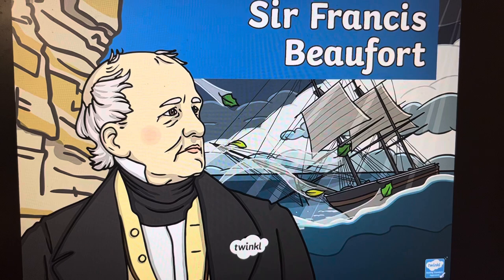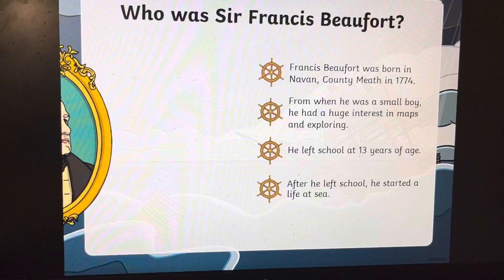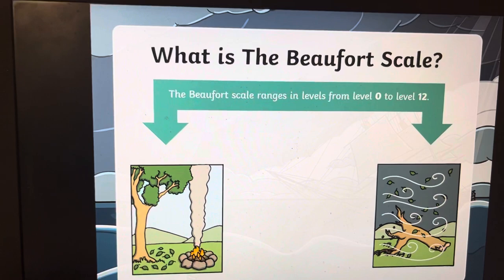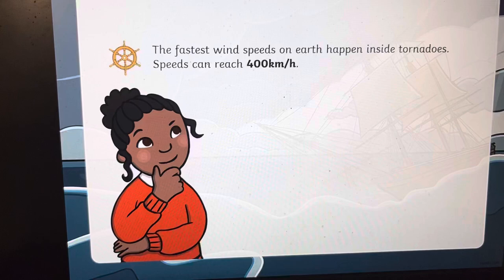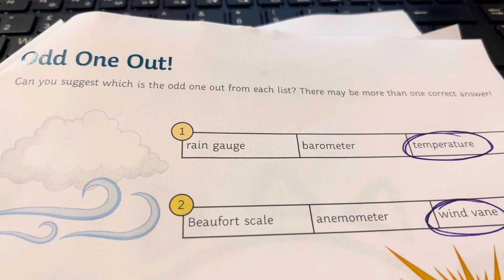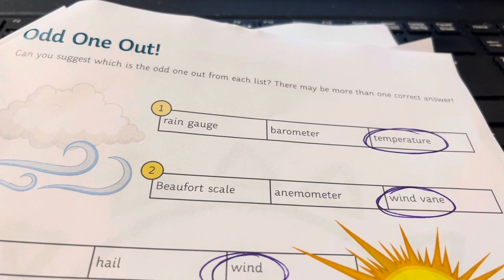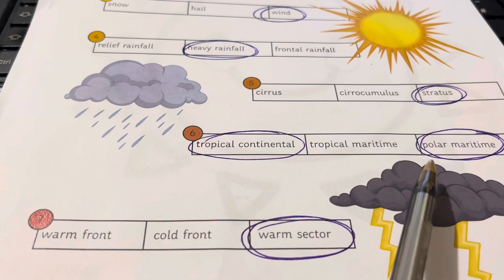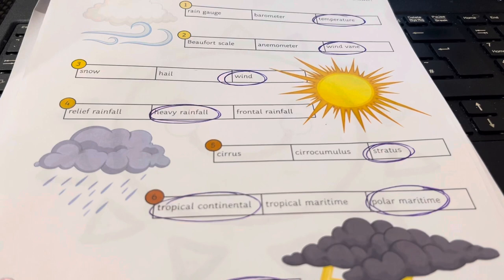Sir Francis Beaufort